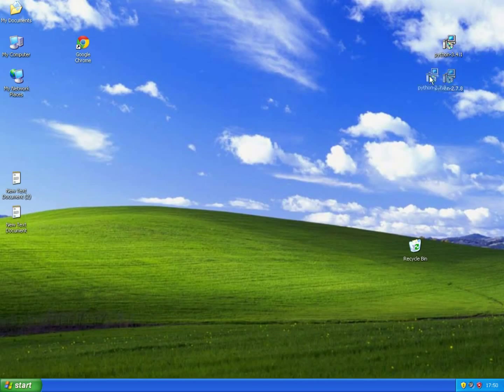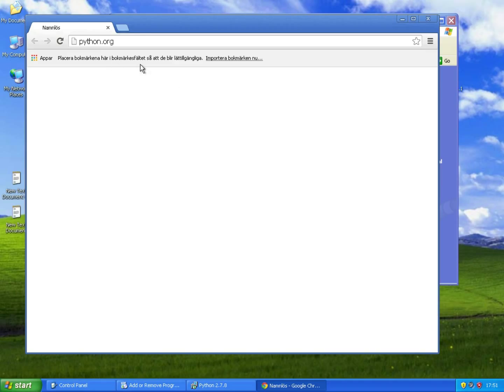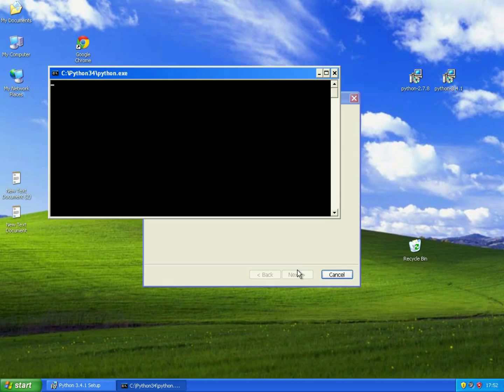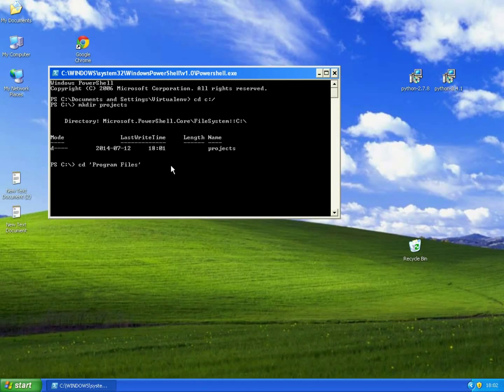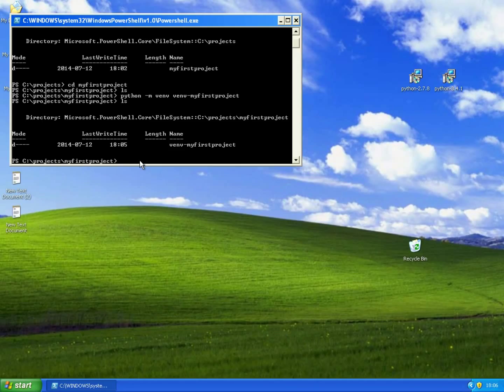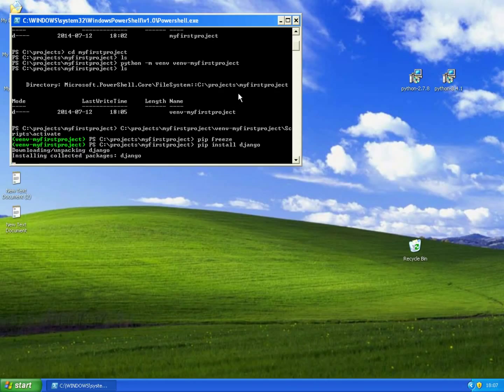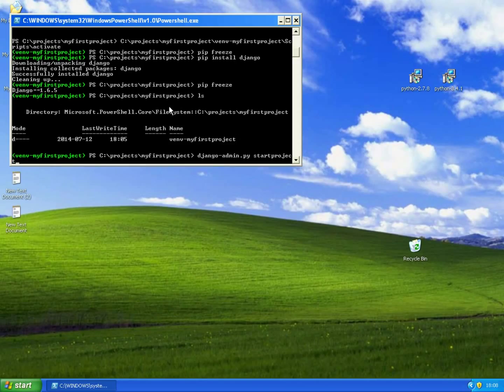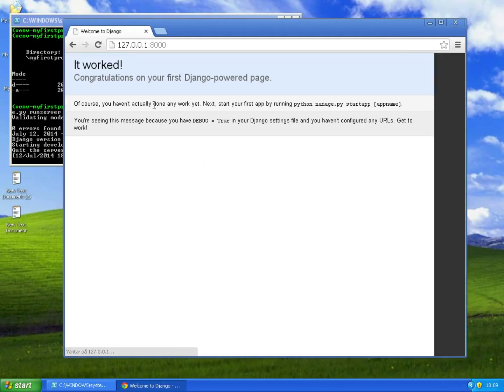How to install Django on Windows (Xp, 7, 8)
This is a tutorial on How to setup a Django project on Windows based on my previous tutorial "How to install Python, Setuptools, Pip and Virtualenv on Windows in 5 minutes (XP / 7 / 8)"

[Environment]::SetEnvironmentVariable("Path","$env:Path;C:\Python34\;C:\Python34\Scripts\", "User")